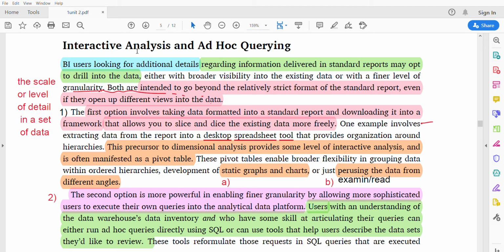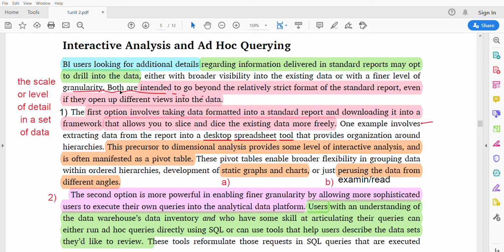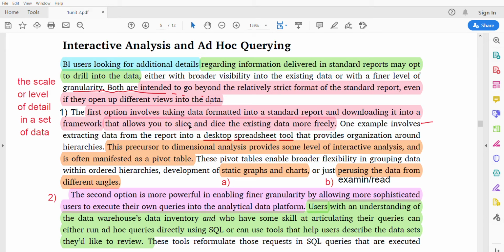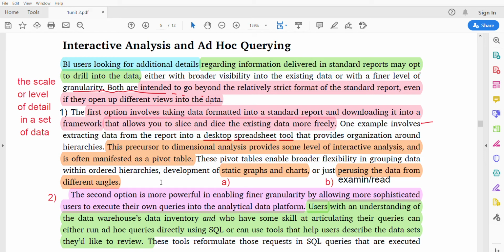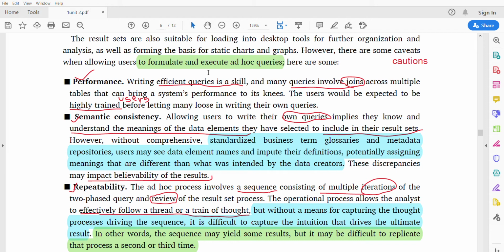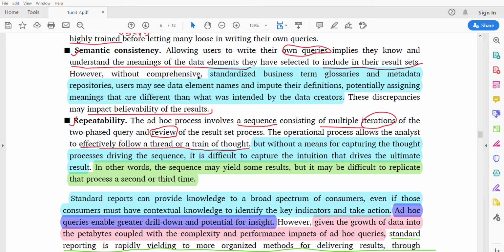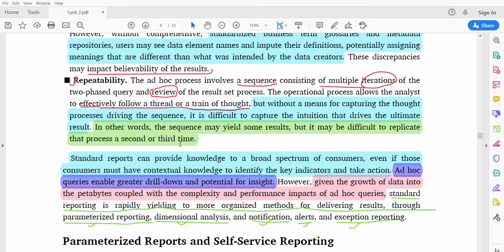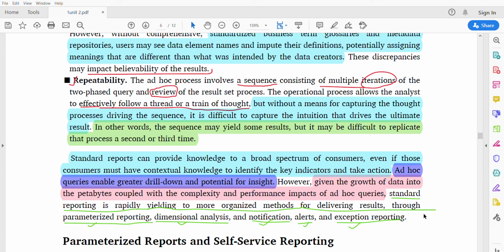4 Btech(cse)- BIV- Interactive Analysis Ad Hoc Querying- Unit 2 by Mrs. Tritva Jyothi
Lecture by - Tritva Jyothi, Assistant Professor, CSE Department.
Adikavi Nannaya University CSE Syllabus
IV- CSE
Subject- Business Intelligence and Visualization
Unit - 2
Topic - Interactive Analysis Ad Hoc Querying

4 Btech(cse)- BIV- Interactive Analysis Ad Hoc Querying- Unit 2 by Mrs. Tritva Jyothi